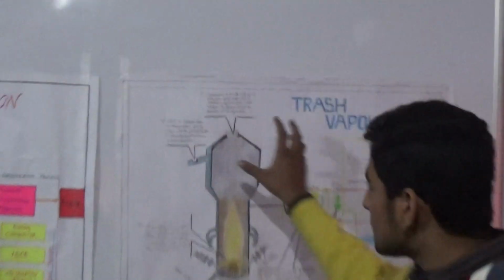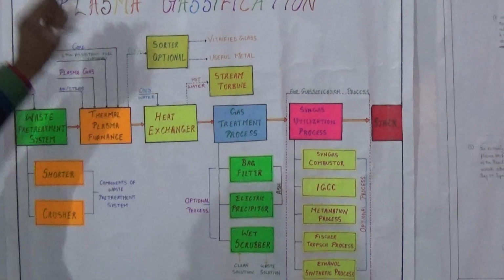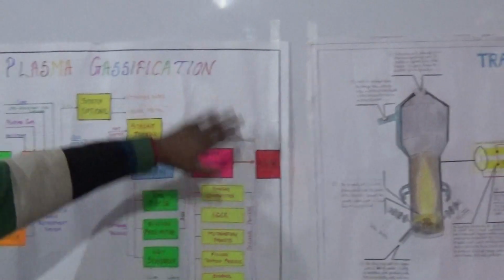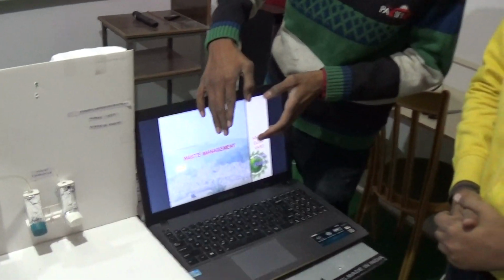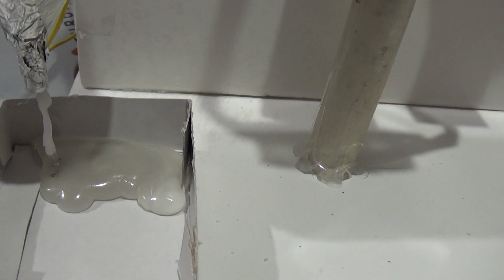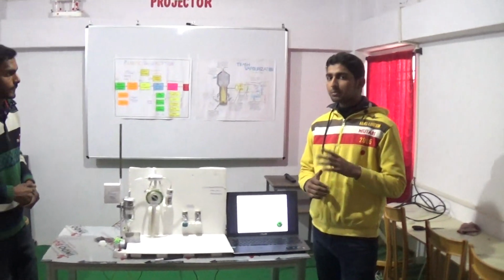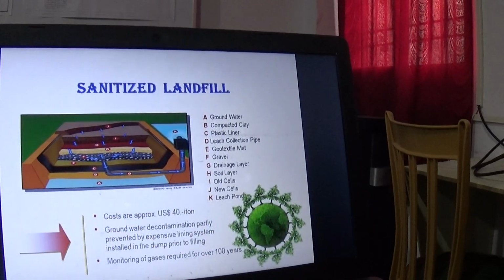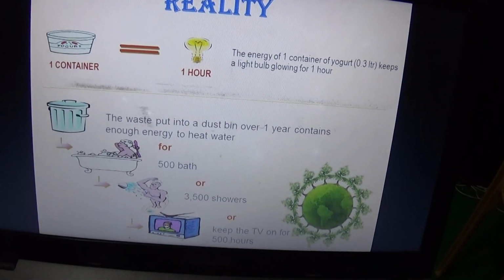smhs working model with detail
Plasma Gassification working